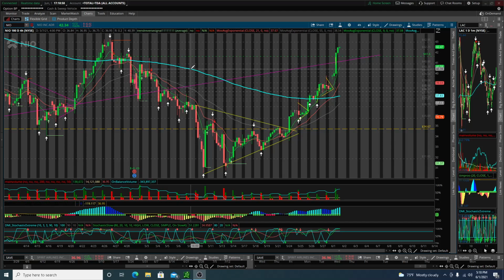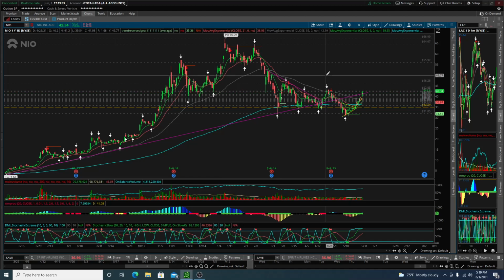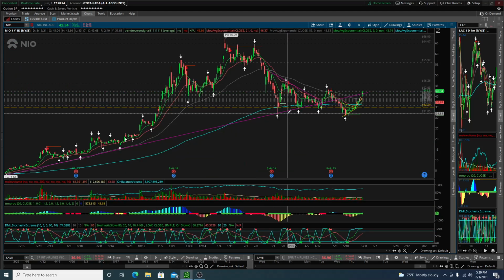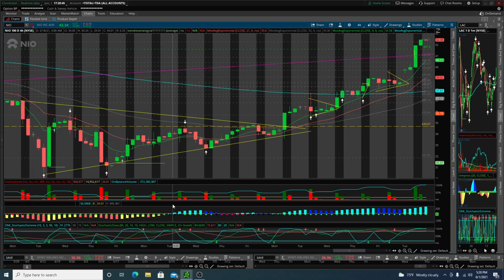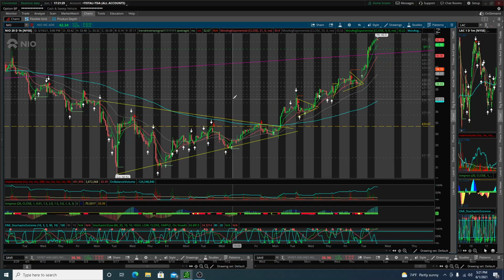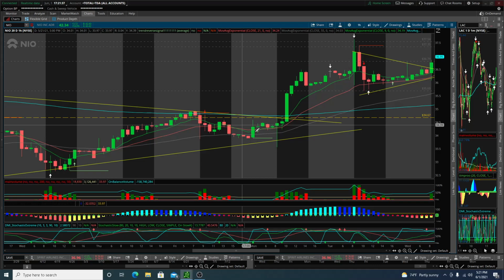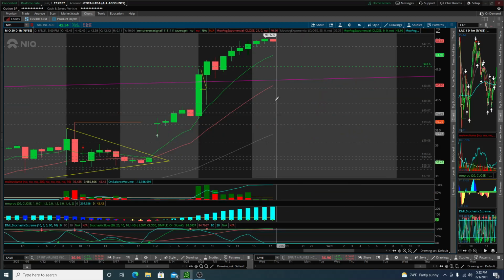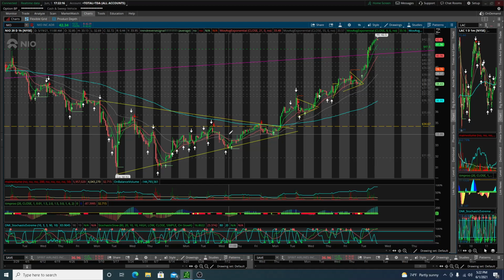how to find good swing trades